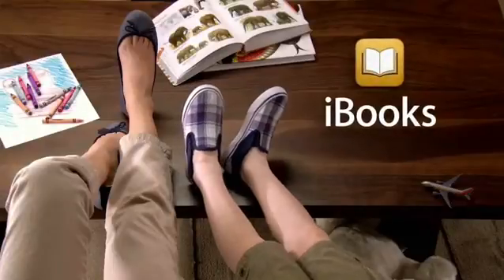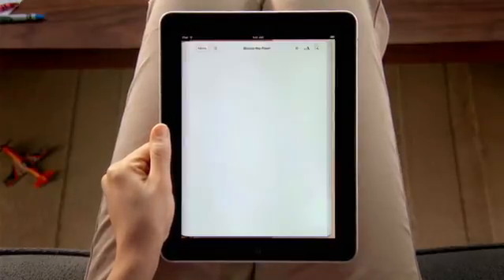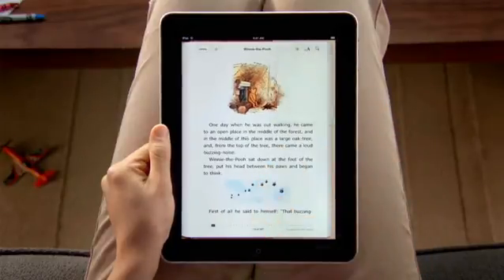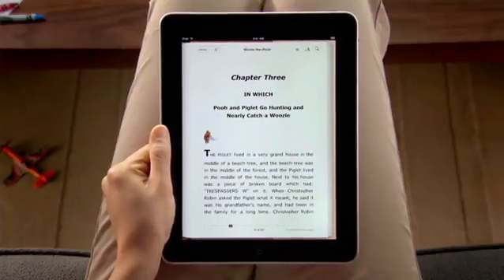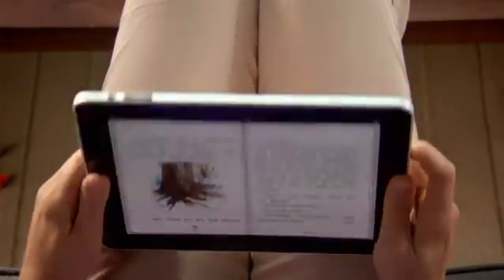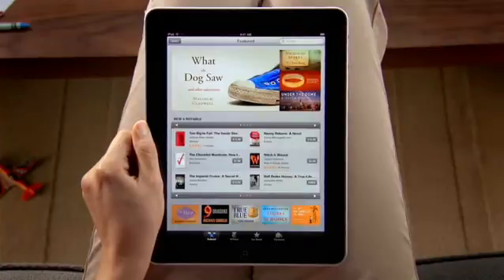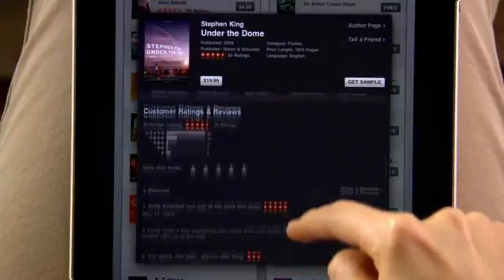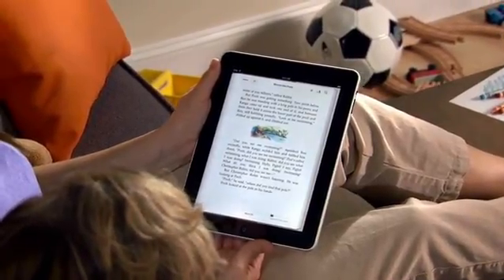iPad Guided Tour - 10 iBooks CC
iBook guided tour on the iPad w/Subtitles. With a revolutionary, 9.7 inch touch screen, and amazing new apps, it does things no tablet PC, netbook, or e-reader could.